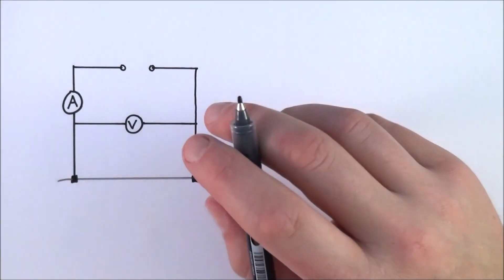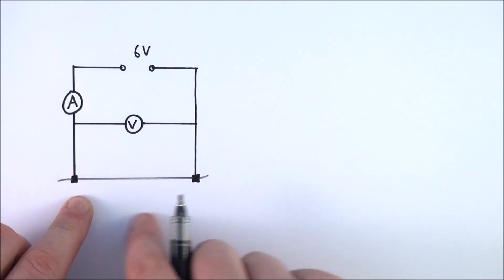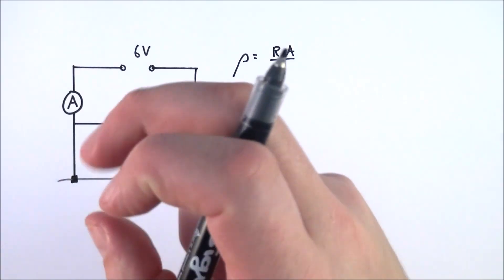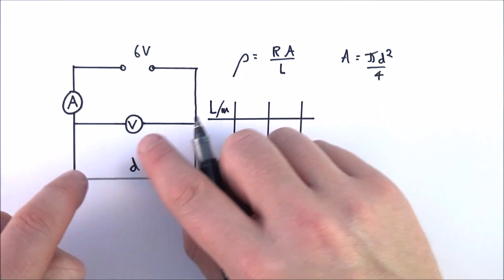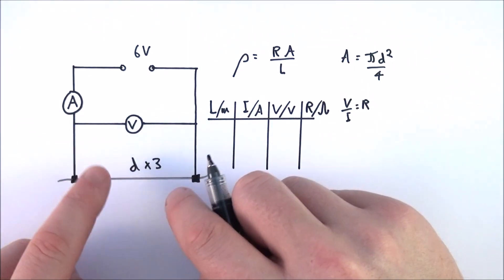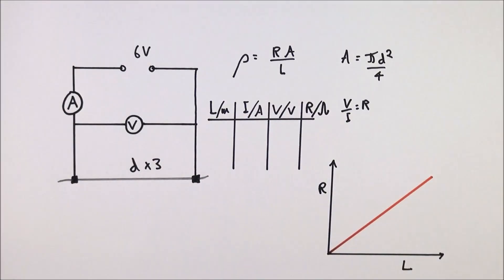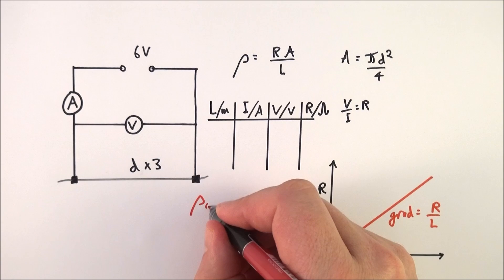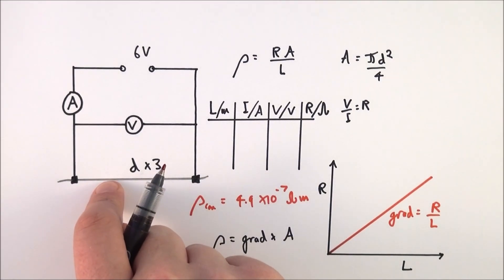Measuring the Resistivity of a Wire - PRACTICAL - A Level Physics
In this video I go through an AQA Physics A Level Required Practical that uses an electrical circuit experiment to measure the resistivity wire. (This is AQA Required Practical 5.) This is also the OCR A Level Physics PAG 3.1 Practical.

Resistivity is a property of a material, not an object. Measuring the resistivity of a wire can be done by recording the resistance of various lengths of wire of a known cross section and using the data to calculate the resistivity. Make sure that you only connect the circuit for a short time to minimise any heating effects of the current.

Lewis